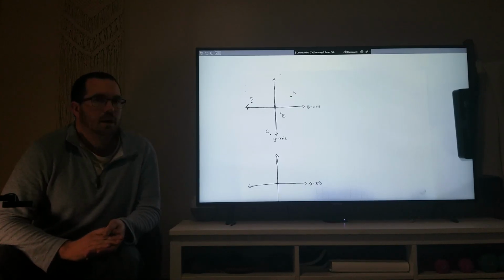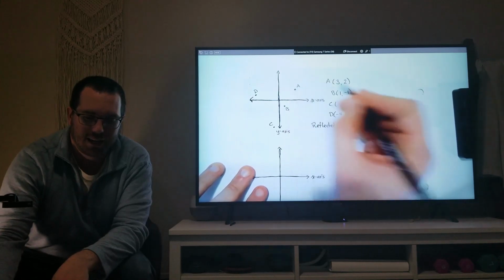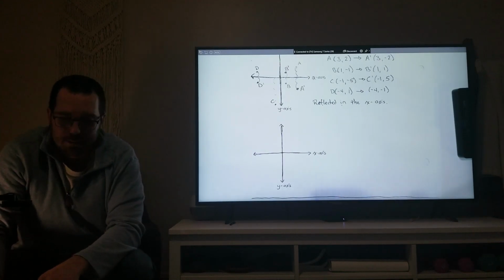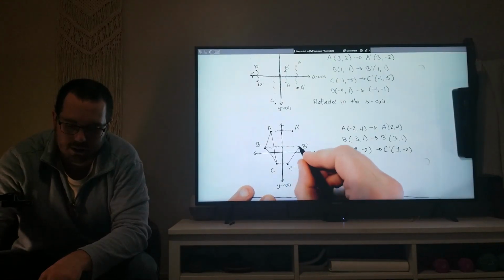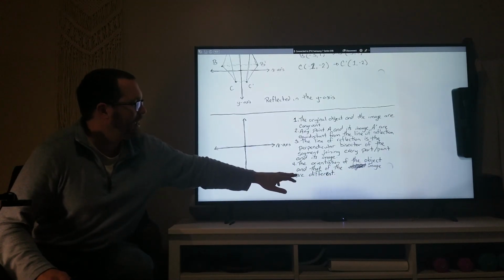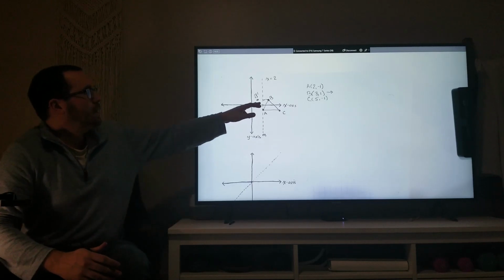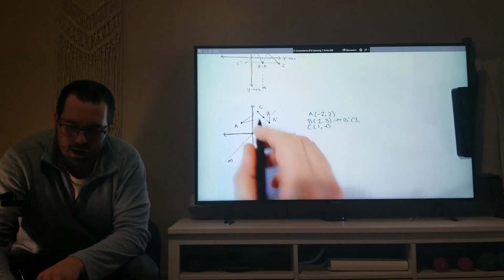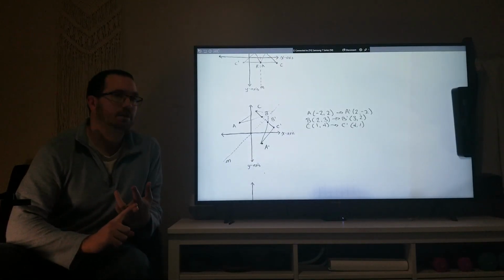Grade 8 Reflections